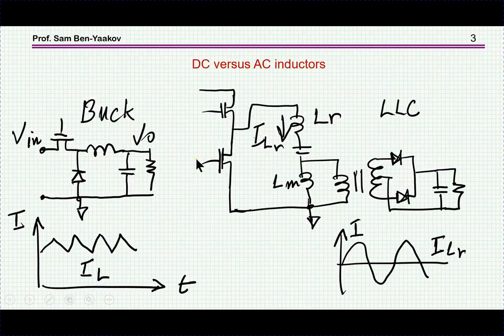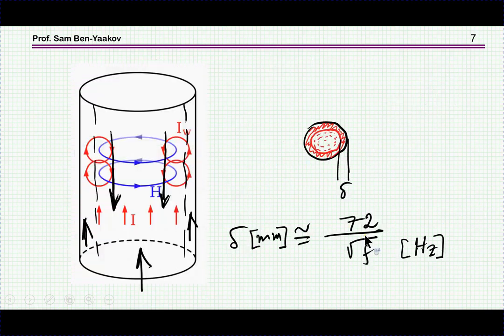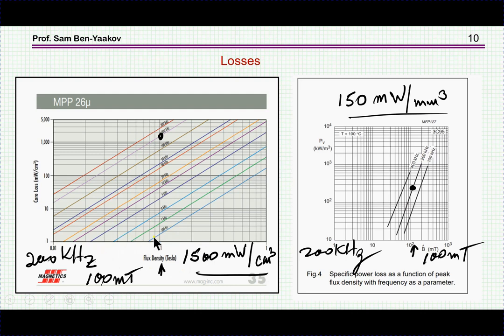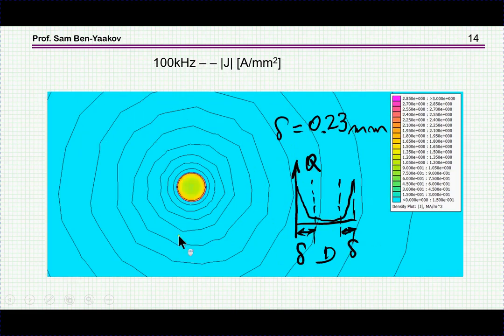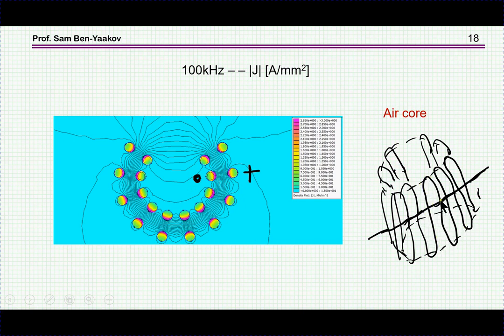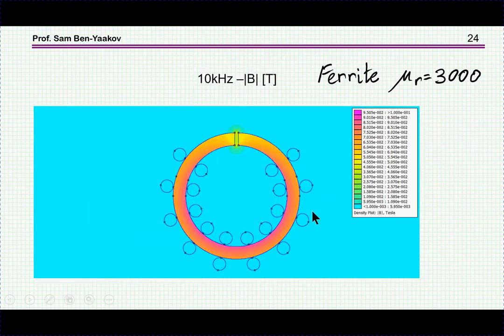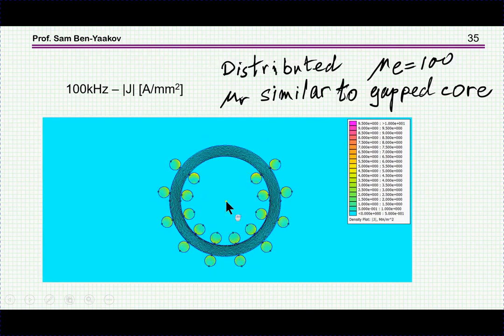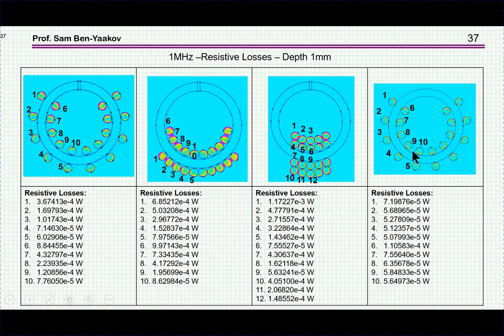In case you missed it: Toroid inductors for resonant converters The beauty of FEA based simulation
Originally posted in 2020